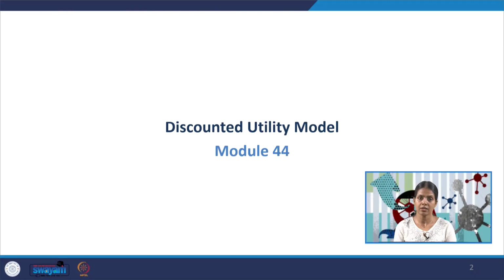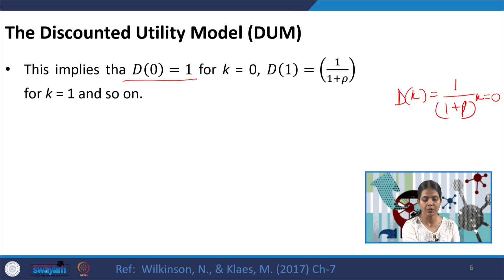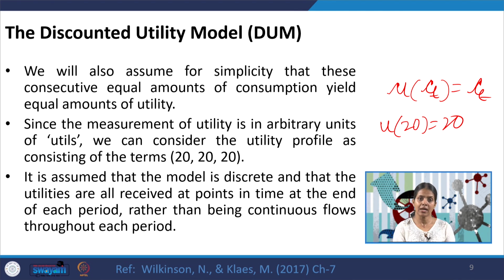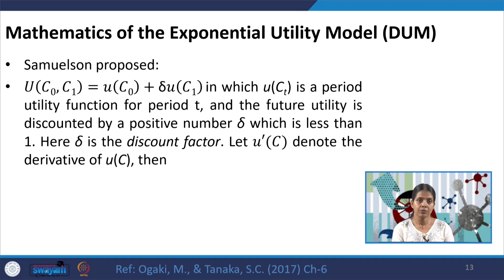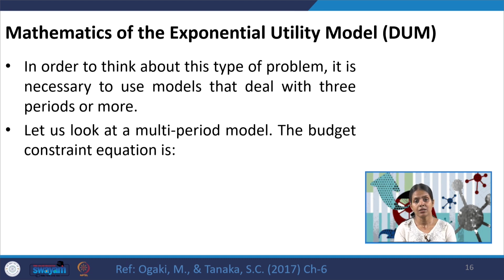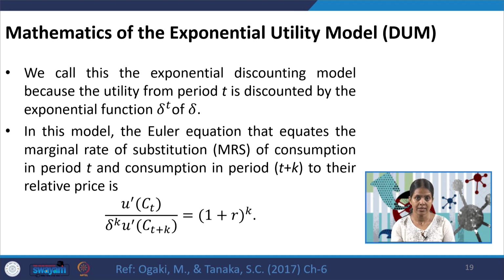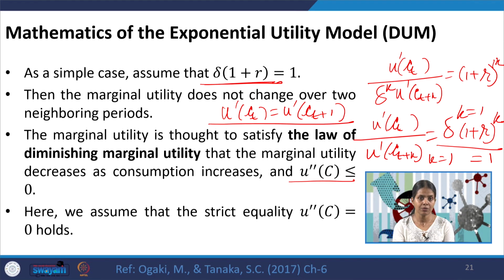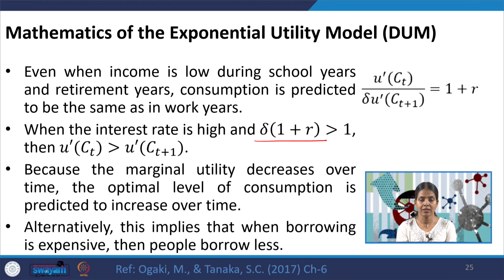Lecture 44: Discounted Utility Model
Introduces Samuelson’s DUM, which formalizes intertemporal trade-offs using discount rates. It presents mathematical foundations, explains the role of exponential discounting, and shows why the model gained popularity for its analogy with net present value in finance.